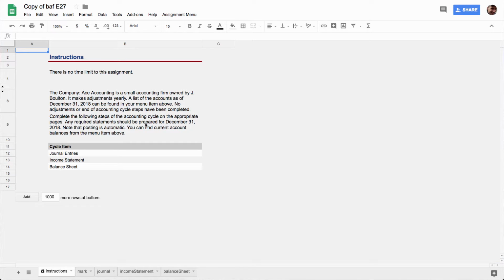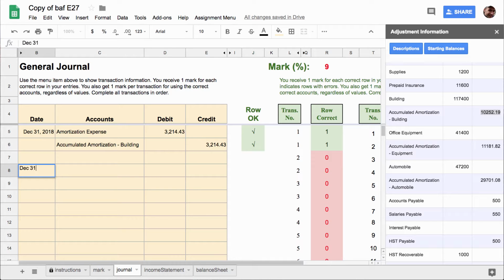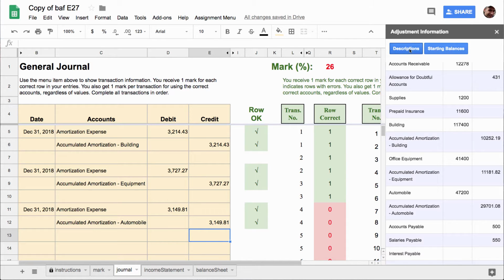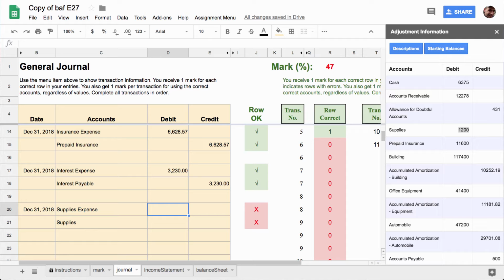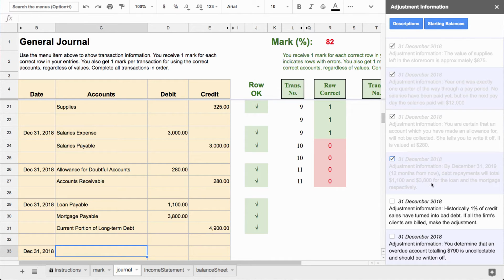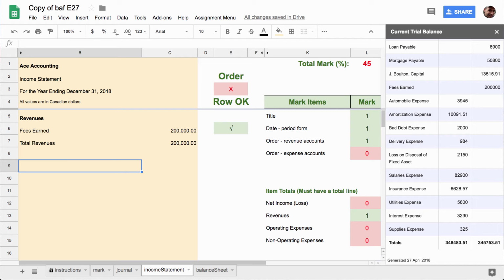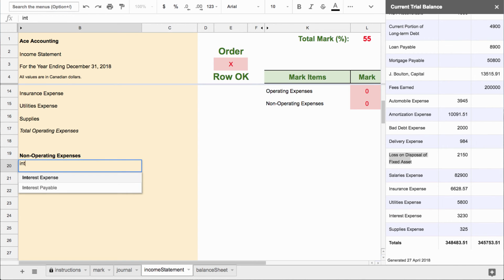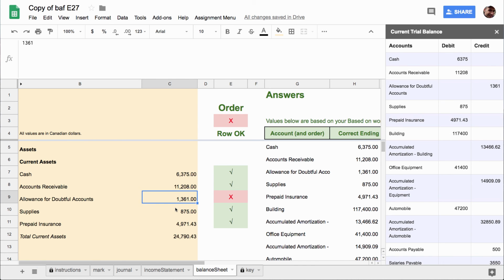Take up: Exercise 27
A run through of how to do the key parts of exercise 27; the first accounting cycle practice with adjustments.